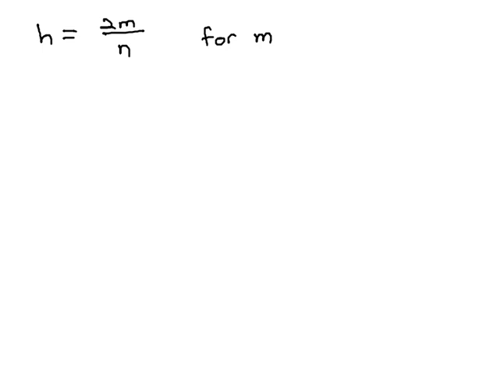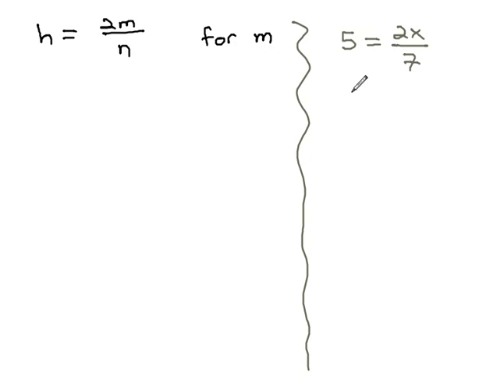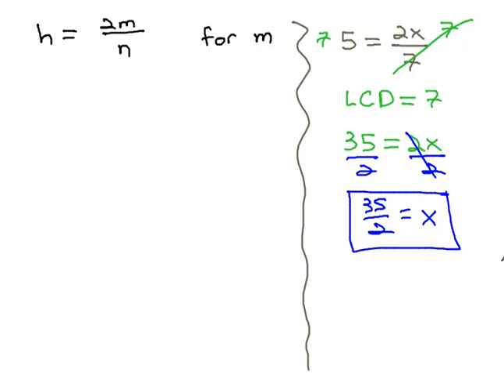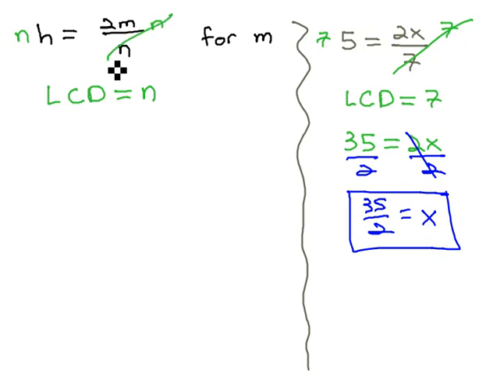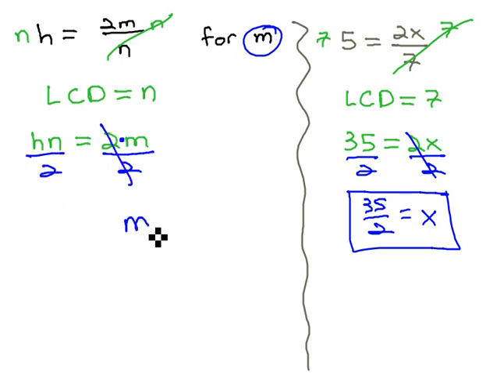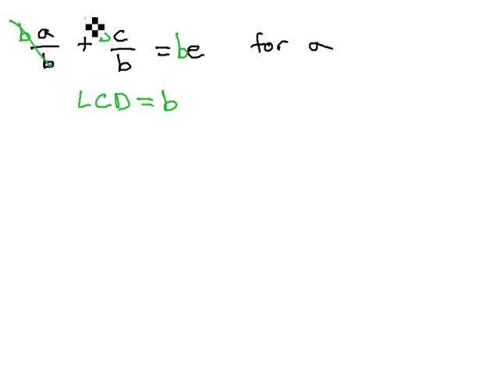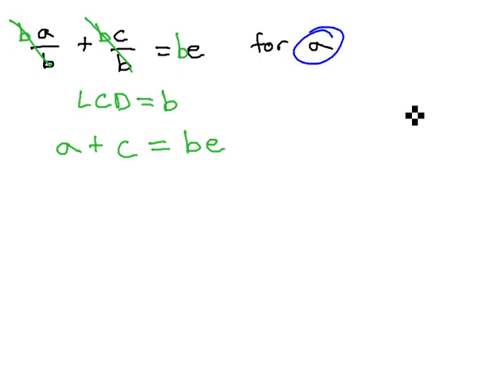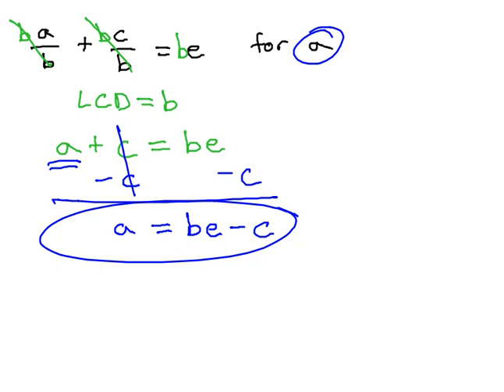Formulas with Fractions